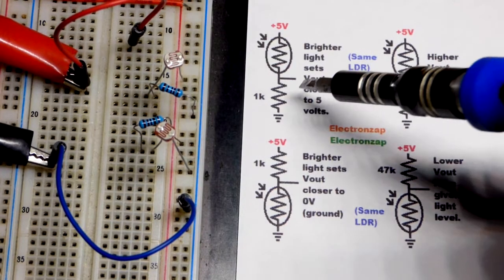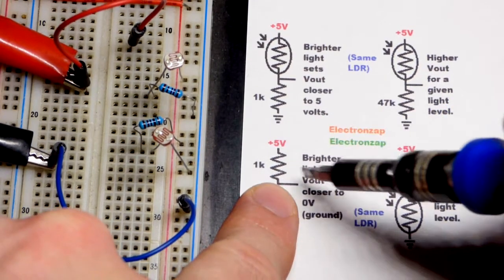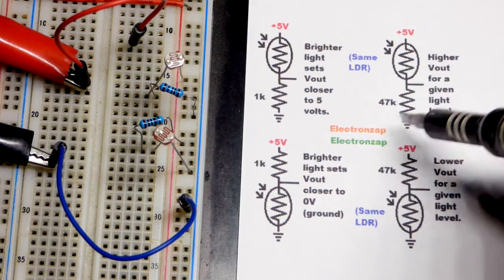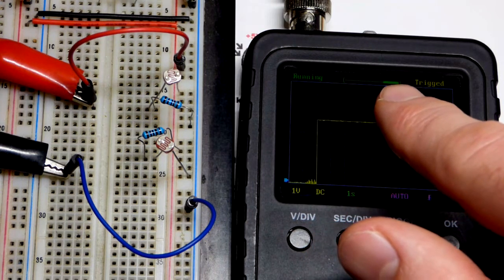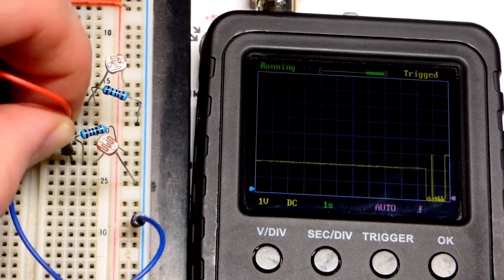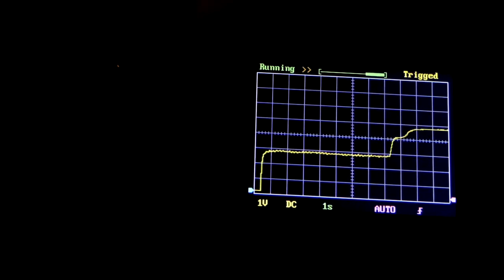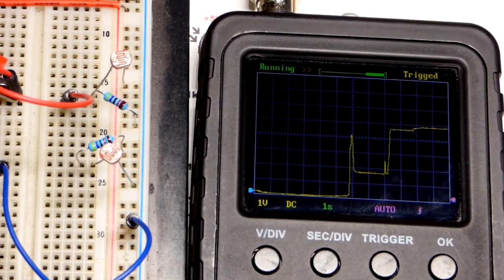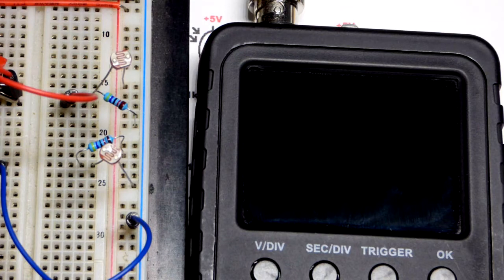Light Dependent Resistor LDR Voltage Divider Circuit Fragment Basic Properties by Electronzap